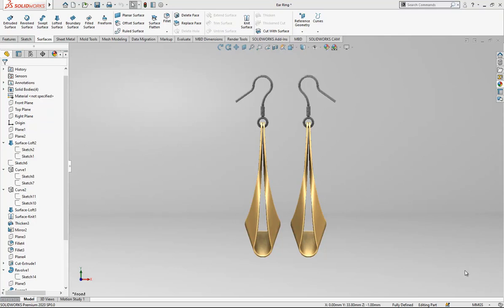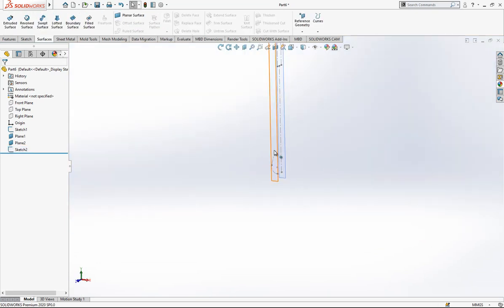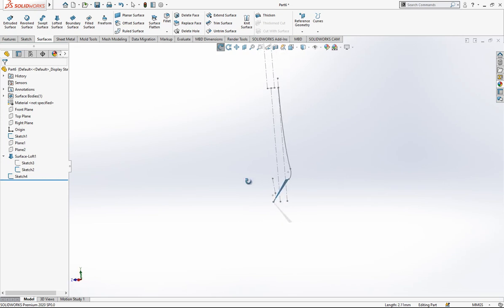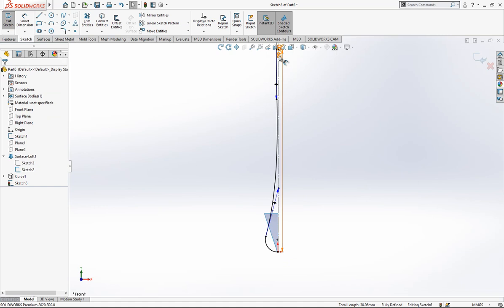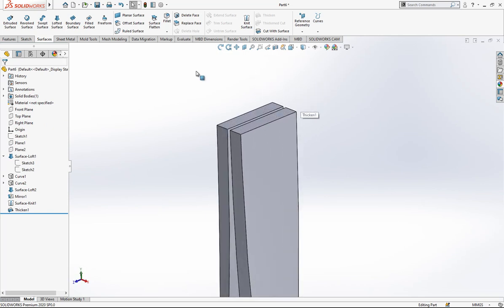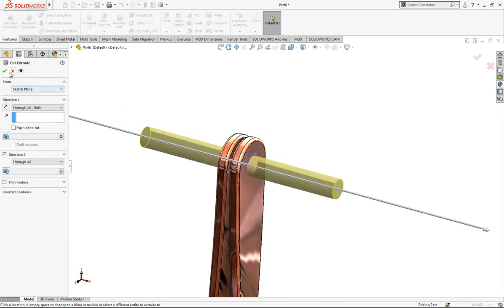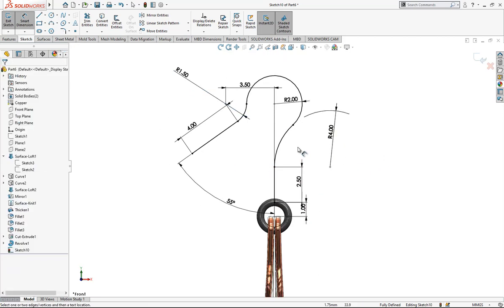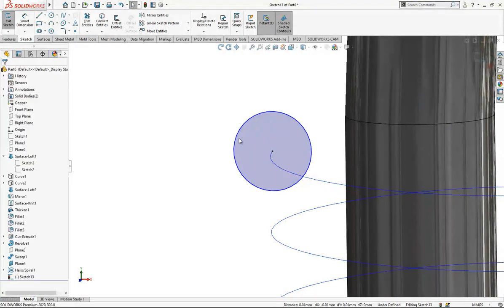Advanced Surface Modeling - Earring - SolidWorks Tutorial